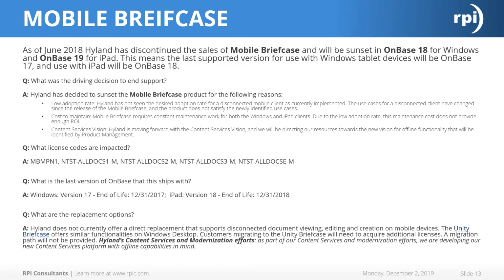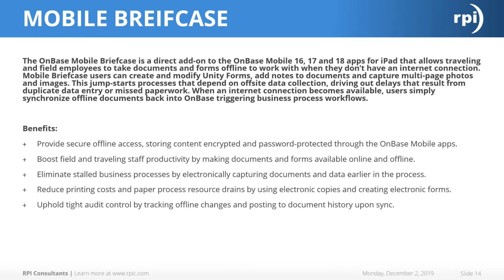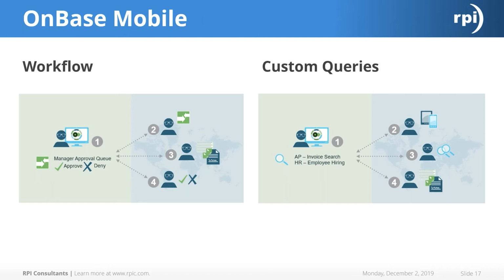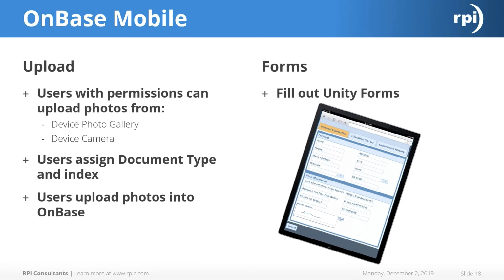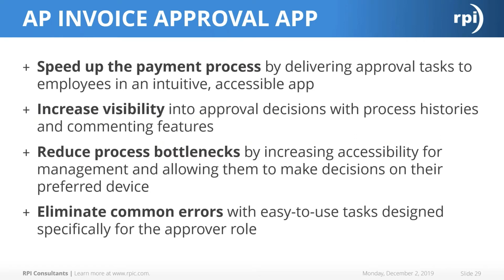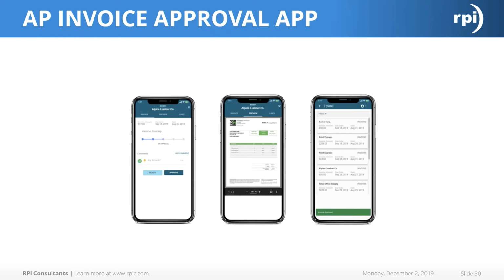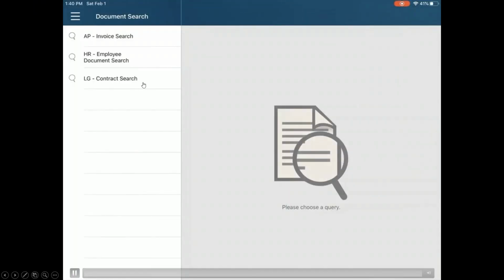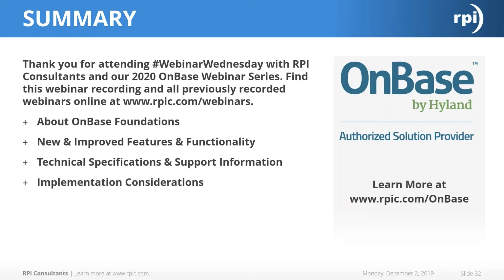Watch the Webinar: OnBase Mobile for Tablets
Do you need access on the go? Which OnBase application should you be using? Learn about OnBase Mobile Healthcare, OnBase Mobile, and Mobile Briefcase, presented by Cailen Myers, Senior OnBase Consultant for RPI Consultants.